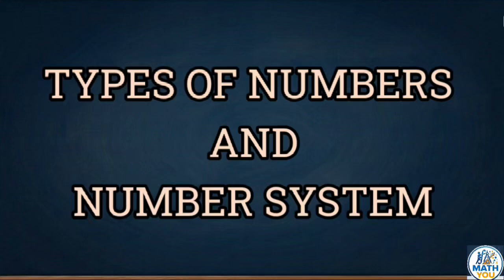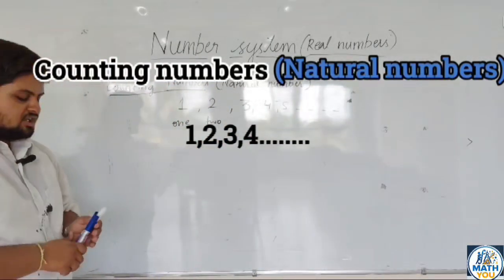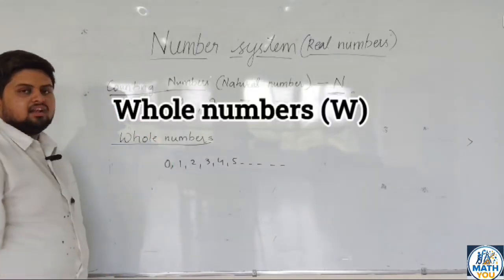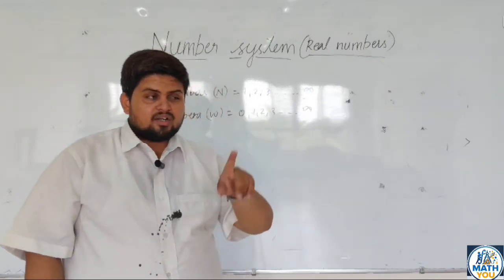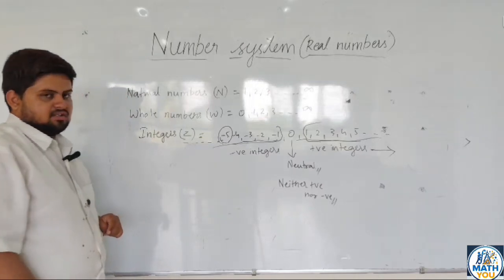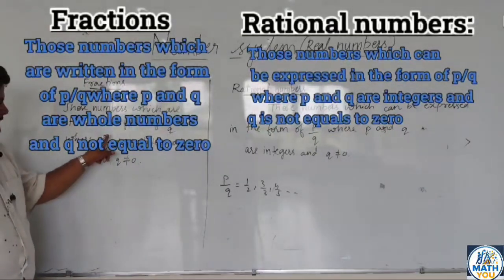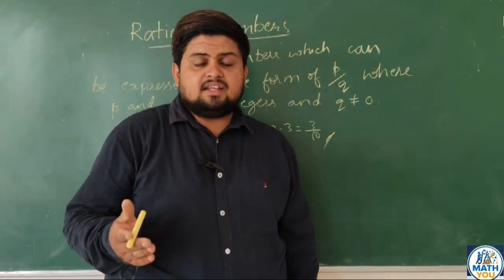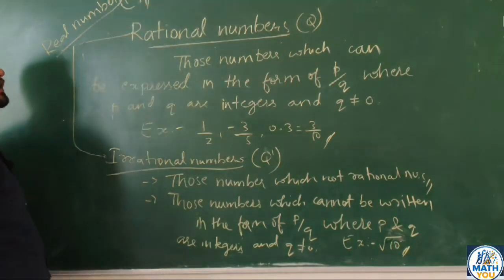Real Numbers, Class 10th NCERT And Number System in English, Class 9th NCERT(Ganith Manjari)...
The video deals with the Introduction to the Chapter Real numbers of class 10th CBSE , NCERT as well as The World of numbers of Class 9th CBSE , NCERT(Ganith Manjari).

Topics discussed:
1. Evolution of Numbers
2. Types of Numbers with examples.
3. Number system